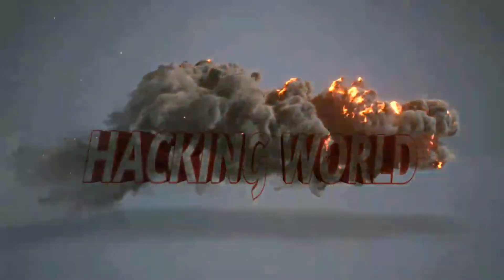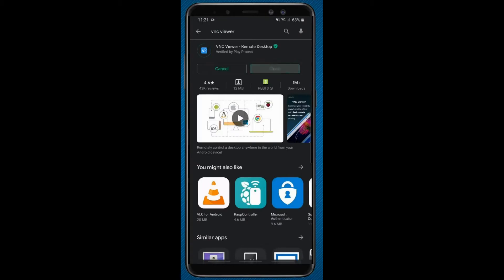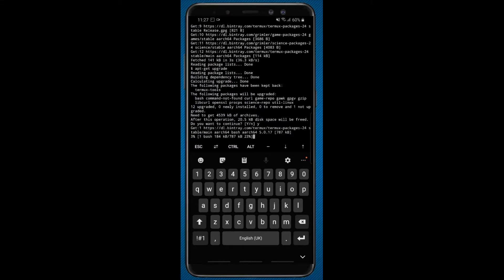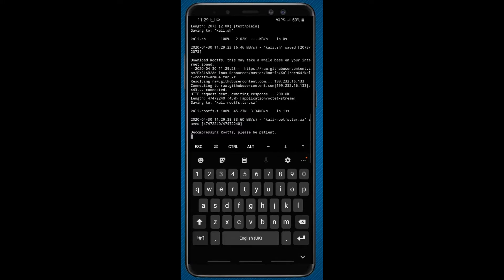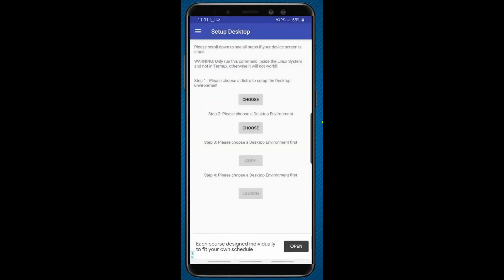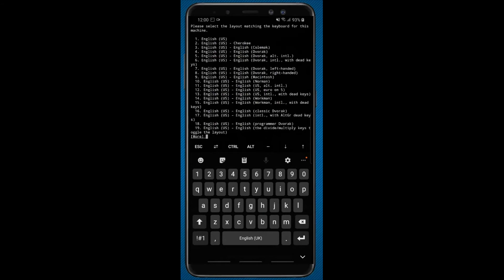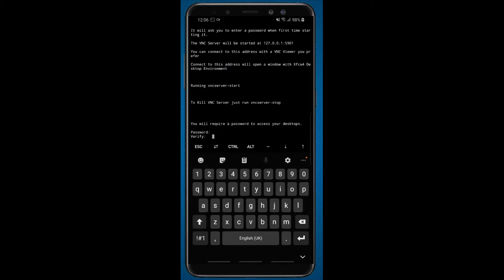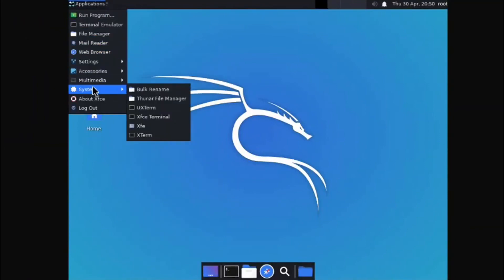How to install Kali Linux in mobile ( Android / IOS ) | 2020 | No root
Follows on Instagram: @hacking.world__